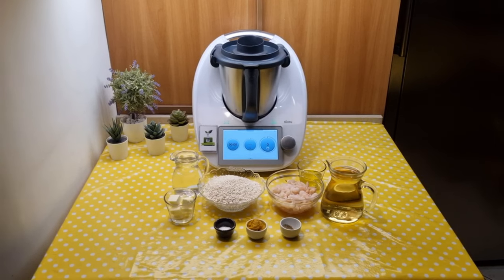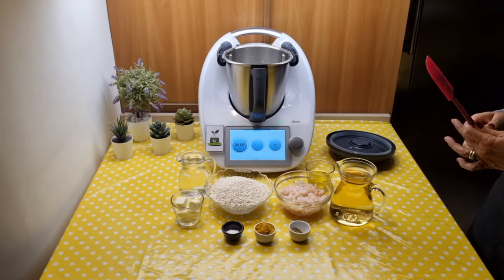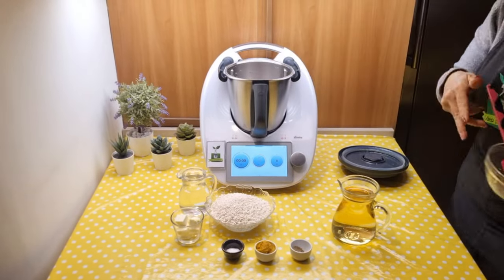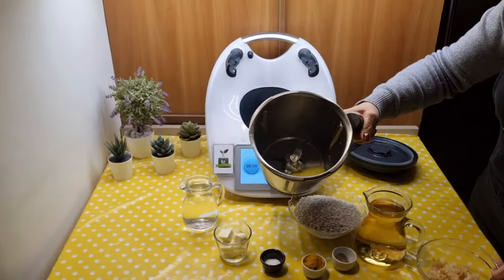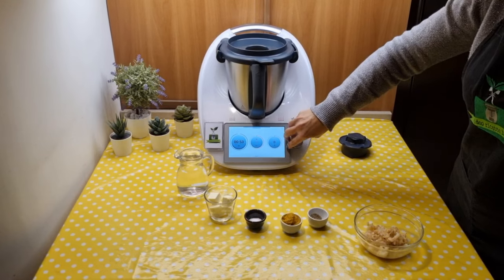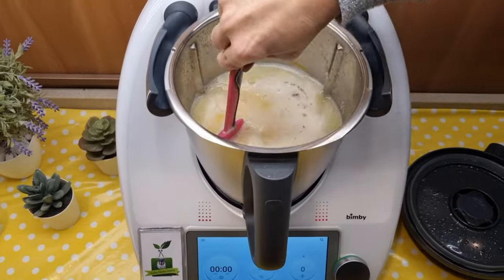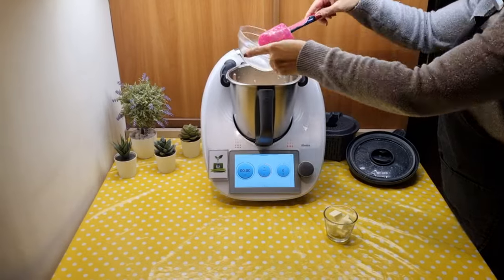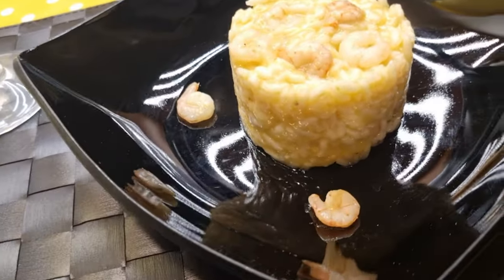Risotto con gamberi e champagne per bimby TM6 TM5 TM31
Ingredients also in english - ingredientes también en español - zutaten auch auf deutsch

Ingredienti:
350 g di gamberi
30 g di cipolla
40 g di olio e.v.o.
380 g di riso tipo carnaroli
500 g di champagne o spumante
330 g d’acqua
1 cucchiaino di dado vegetale fatto con il bimby
mezzo cucchiaino di sale
pepe nero q. b.
40 g di burro

English
ingredients
350 g of shrimp
380 g of Carnaroli rice
30 g of onion
40 g of extra virgin olive oil
500 g of champagne or sparkling wine
330 g of water
1 teaspoon of vegetable broth (Bimby)
40 g of butter

Español
ingredientes
350 g de gambas
380 g de arroz tipo carnaroli
30 g de cebolla
40 g de aceite de oliva virgen extra
500 g de champán o espumoso
330 g de agua
1 cucharadita de caldo vegetal bimby
medio cucharadita de sal
pimienta negra al gusto
40 g de mantequilla

Deutsch
zutaten
350 g Garnelen
380 g Carnaroli-Reis
30 g Zwiebel
40 g Olivenöl
500 g Champagner oder Sekt
330 g Wasser
1 Teelöffel Gemüsebrühe (Bimby)
½ Teelöffel Salz
schwarzer Pfeffer nach Geschmack
40 g Butter